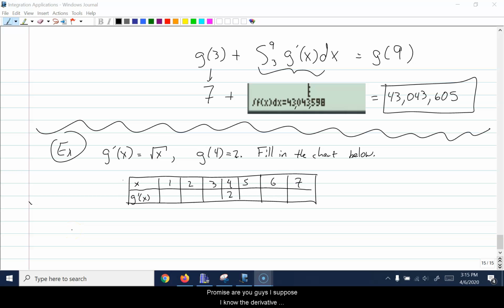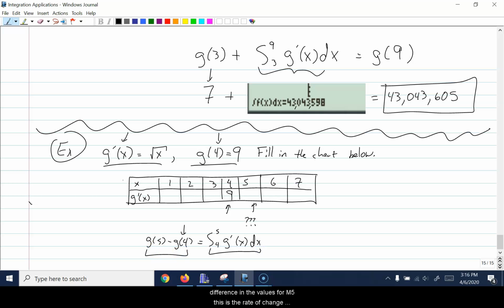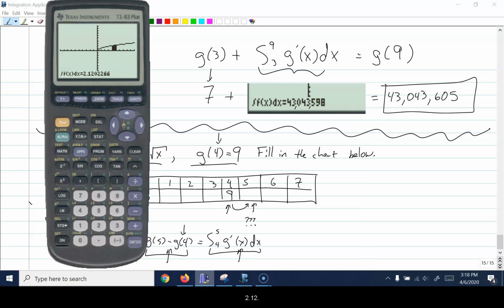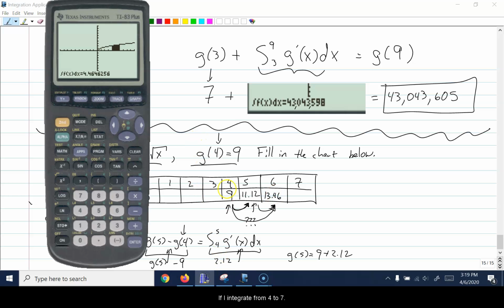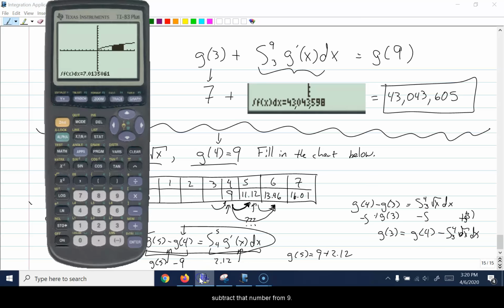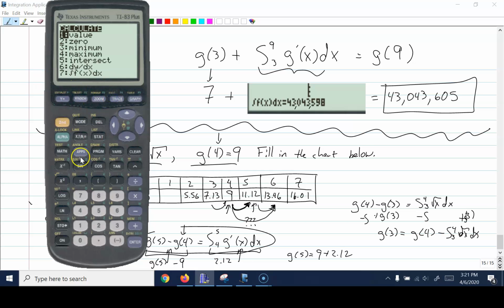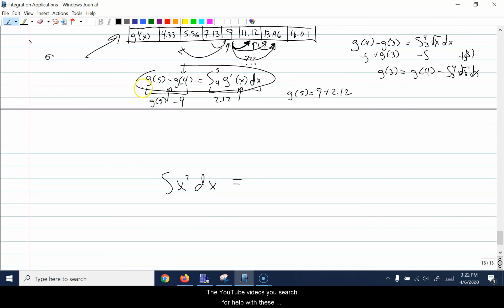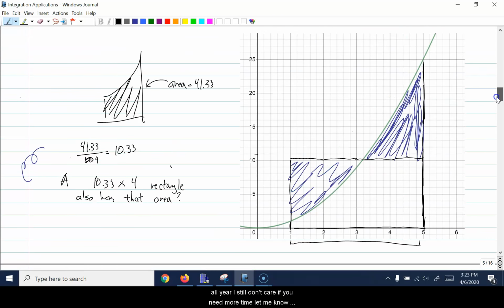Integration Applications 7 (Exam 2b material)